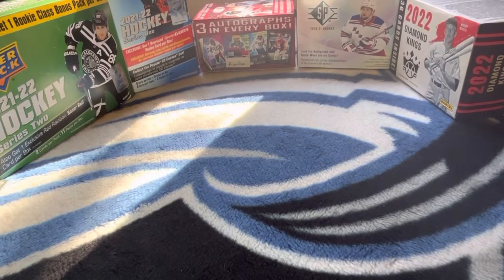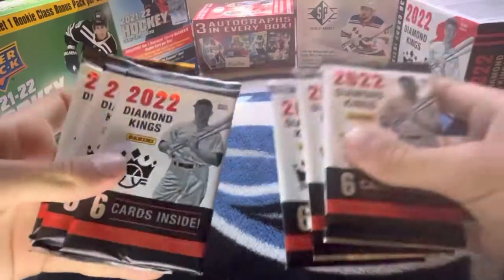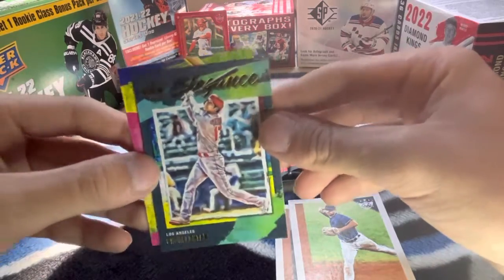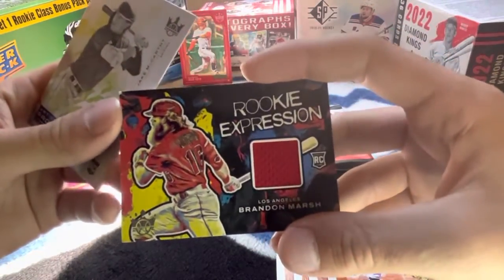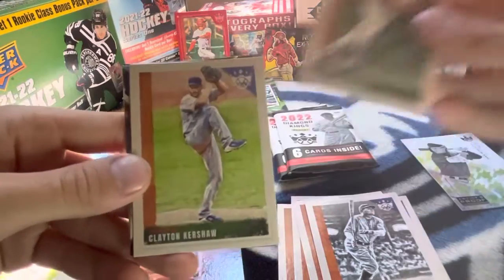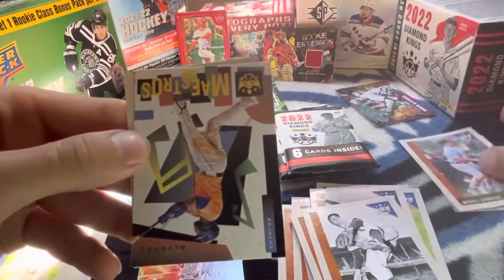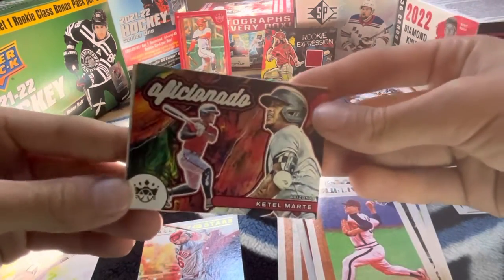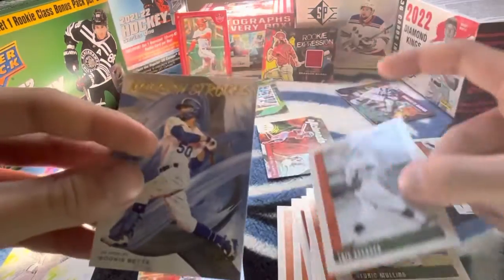Got me a red parallel of Juan Soto finally!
Opening another diamond kings baseball booster box today and we got some solid hits!